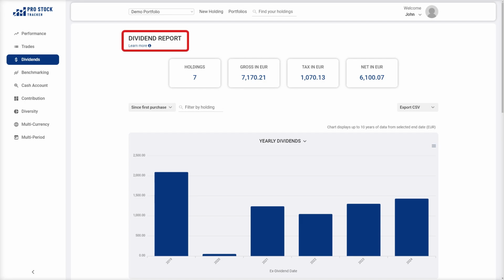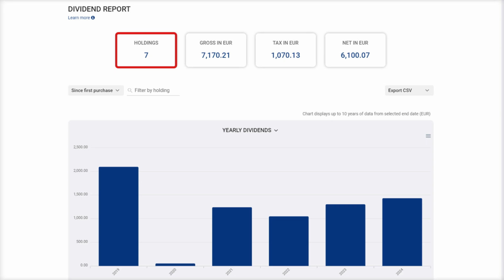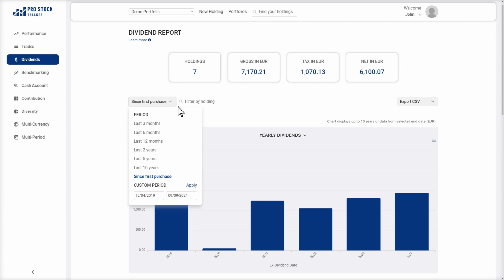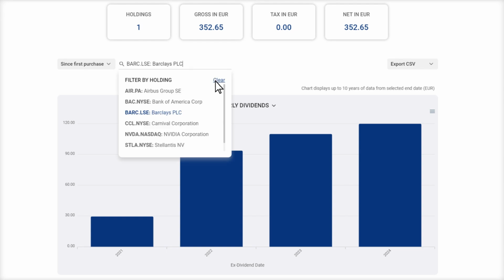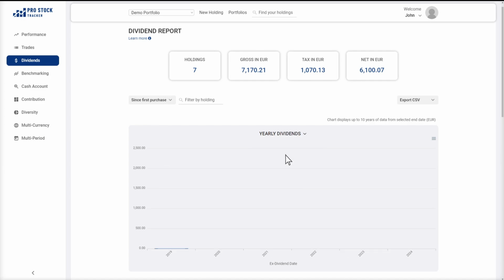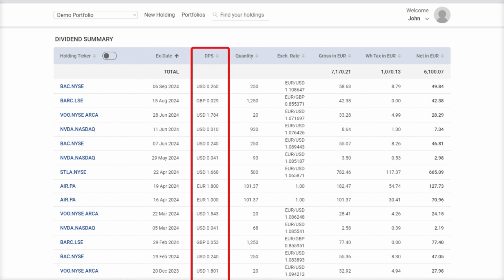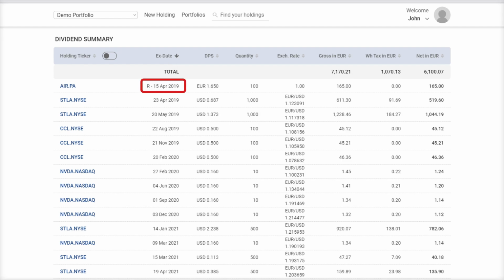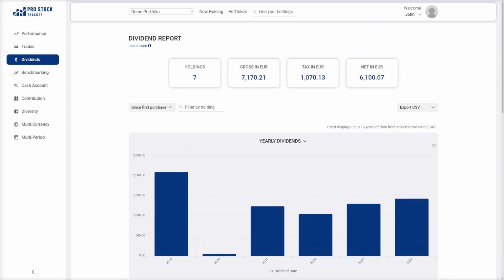How to Use the Dividend Report | Pro Stock Tracker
In this tutorial, learn how to use Pro Stock Tracker's Dividend Report to track your dividend income over any selected time frame. With flexible filtering options, you can easily customize the report to focus on specific holdings or periods that matter most to you.

Gain insights into your dividend income streams, track the growth of your payouts, and assess the impact of dividends on your overall portfolio performance. Whether your dividends or income distribution come from stocks, ETFs, mutual funds, or bonds, this report gives you the tools to better understand and optimize your income strategy.

0:04 What is the Dividend Report in Pro Stock Tracker?
0:22 What are the 4 tabs at the top of the Dividend Report?
0:59 How do I filter the Dividend Report by date range?
1:10 How do I focus the Dividend Report on a specific holding?
1:23 How do I download Dividend Report data as a CSV file?
1:28 How do I use the chart to visualize dividend income over time?
1:38 How can I toggle between quarterly and yearly views in the chart?
1:51 What is included in the dividend table?
2:35 What does the 'R' next to the ex-dividend date mean?
2:41 How do I sort the dividend table or view more details about a specific holding?

- How to filter and customize the Dividend Report based on time frame and individual holdings.
- How to track your dividend and distribution income growth over time.
- How to assess the contribution of dividends to your overall portfolio performance.